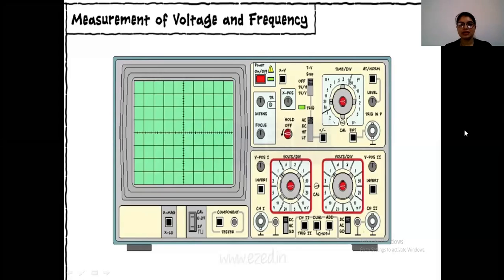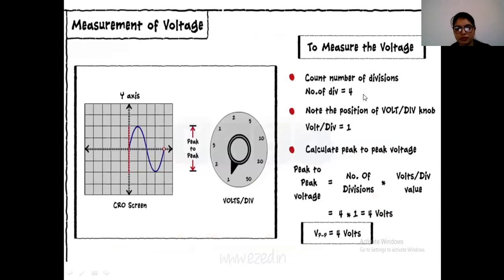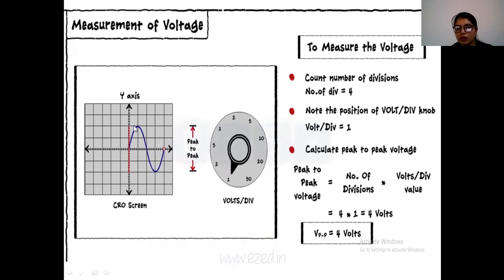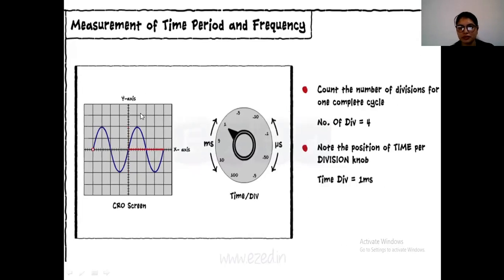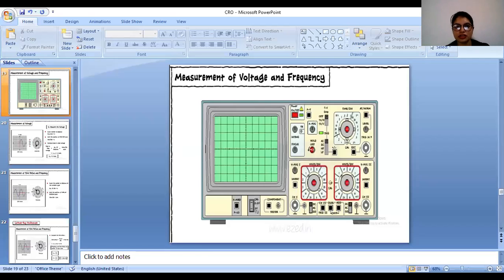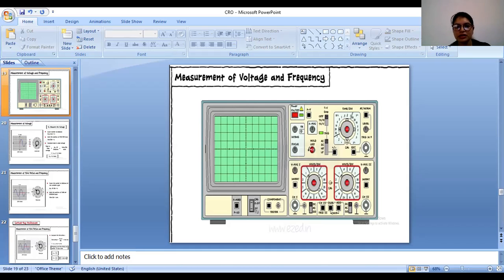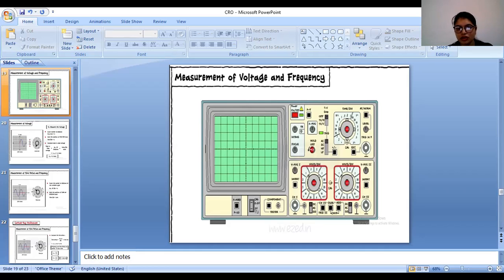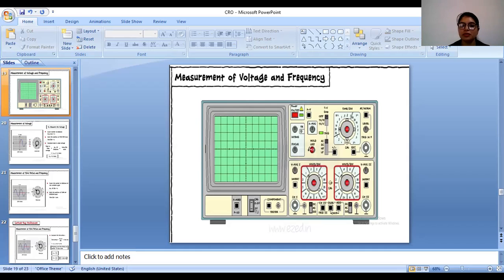Lecture-7 Measurement of voltage, time and frequency on CRO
subject-- EIM